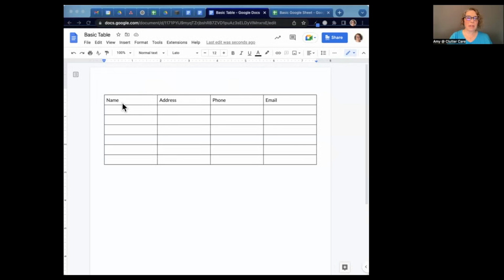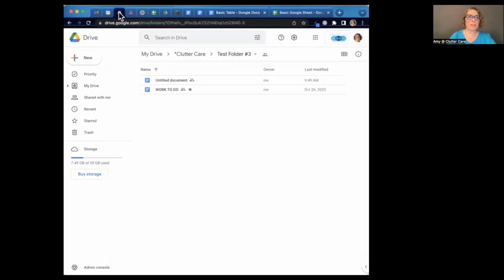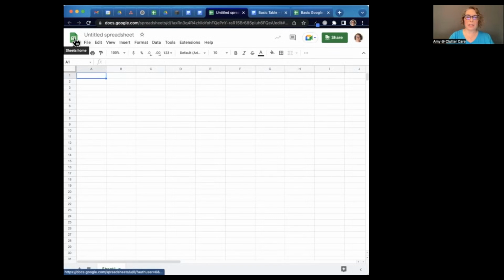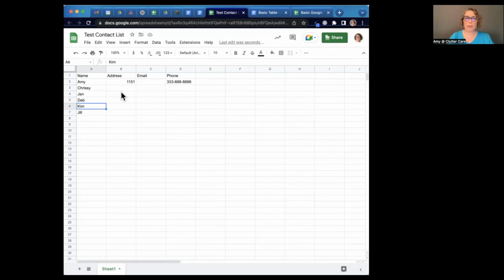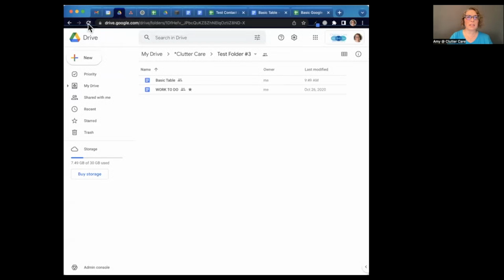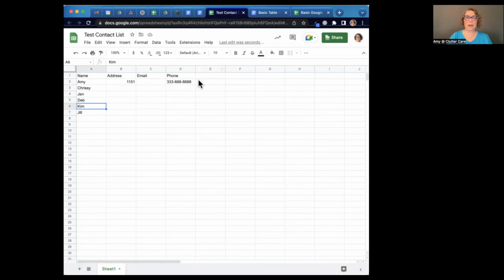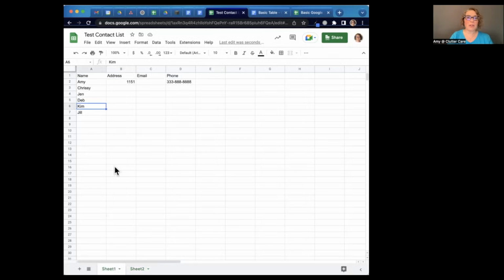Google Sheets 1.0 - Basics Intro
Why should you use Google Sheets instead of a Table in a Doc? There are SO many reasons!
Sorting Data is simple and fun.

If you're interested in more tips like this, Register for a self-paced online Google Class

MELISSA MITCHELL - YouTube Strategist:
YouTube FastTrack Toolkit: